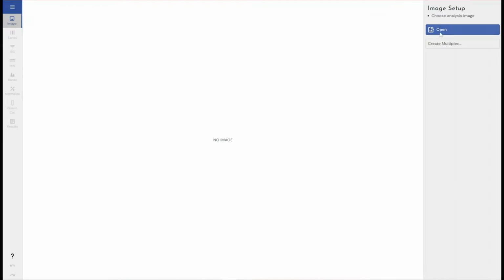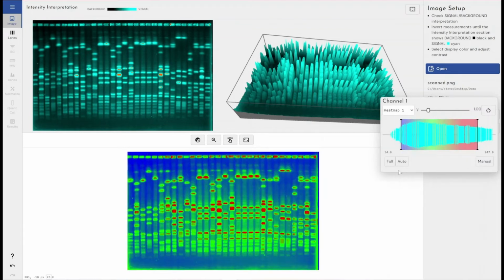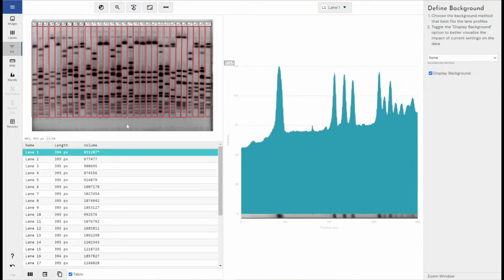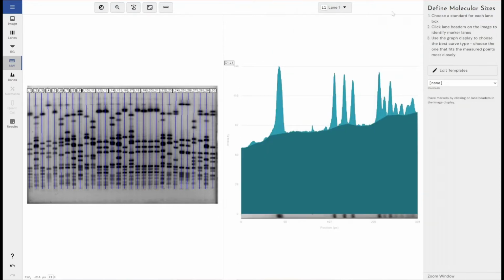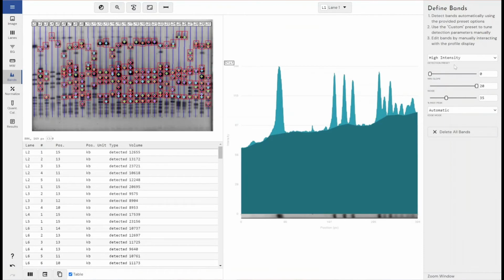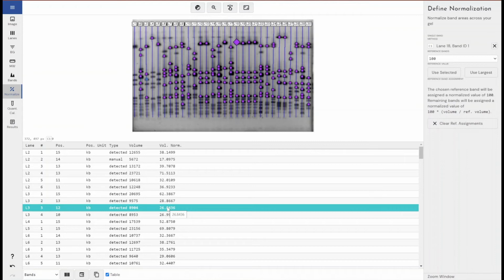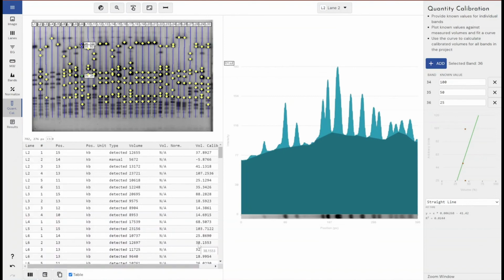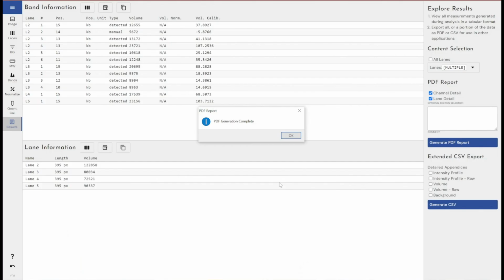How to Analyse/Quantify Bands in Western Blots and SDS-PAGE Using Phoretix 1D Software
This tutorial will show you how to analyze gel and blot images using TotalLab's Phoretix 1D image analysis software. Phoretix 1D is fully Windows 10/11 and Mac (including M1 chips) compatible and is the latest culmination of our 20 years' worth of experience within the life science industry.

0:00 - Intro
0:15 - How to Import Images
1:00 - Inspecting Your Image
2:40 - 3D View of Your Gel/Blot
3:27 - Editing the Contrast/Colour of Your Gel/Blot
5:30 - How to Automatically Detect Lanes
7:00 - How to Remove the Background From Your Image
10:21 - How to Add a Molecular Weight Ladder
12:47 - How to Automatically Detect Bands
14:40 - Normalising Bands
17:53 - Quantifying Bands
20:28 - Creating Reports/Exporting Results

Phoretix 1D can provide quantitative analysis of blot and gel images, lateral flow test images, TLC (thin layer chromotography) images and more.